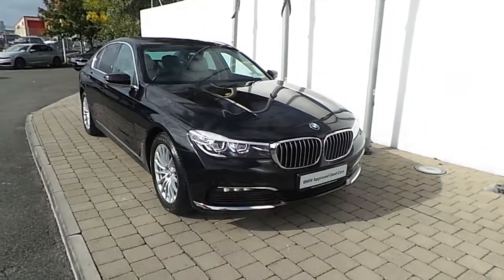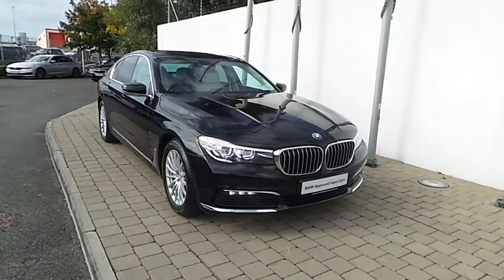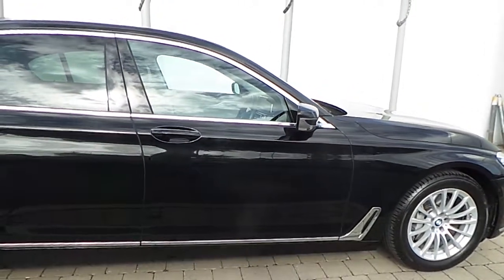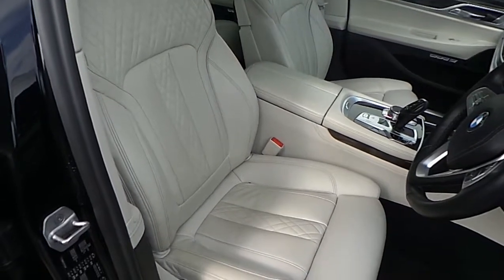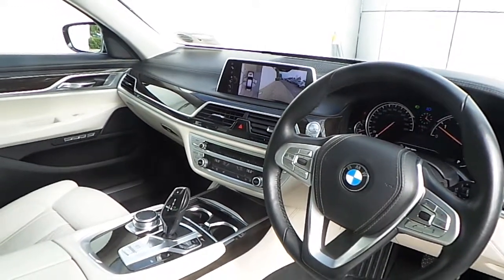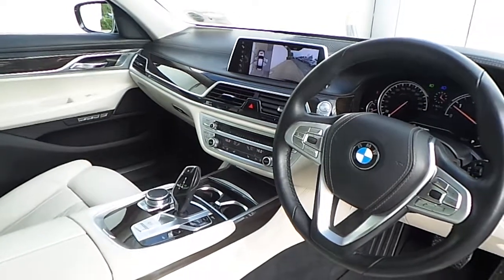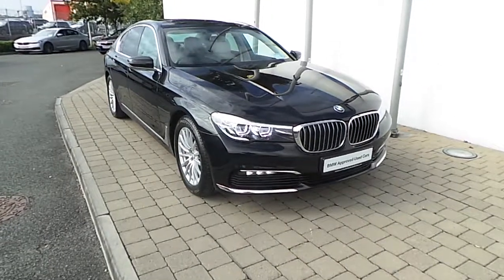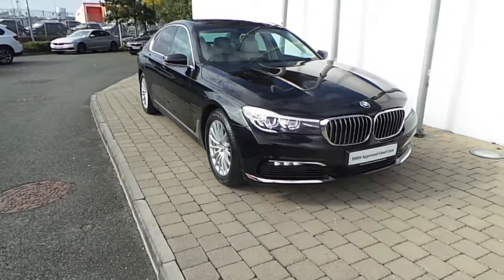161D30888 - 161D30888 BMW 730d Saloon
Here is a video of our 161D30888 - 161D30888 BMW 730d Saloon. Please contact Our Sales Team to arrange a test drive today. Frank Keane BMW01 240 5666